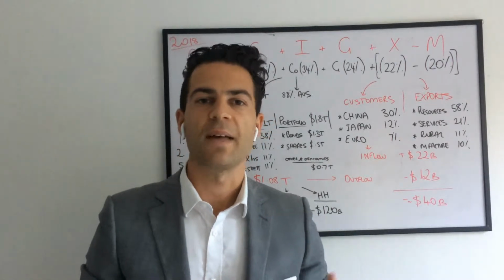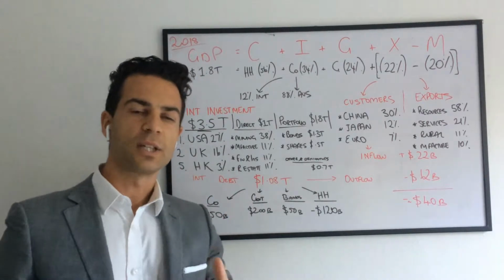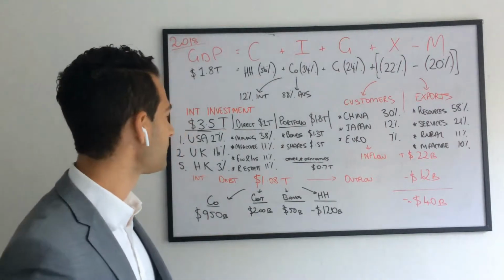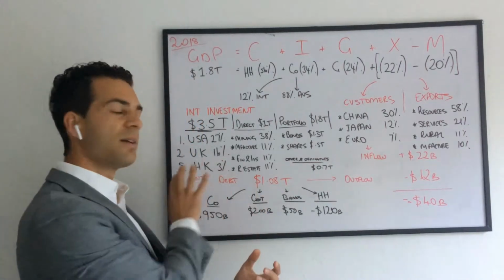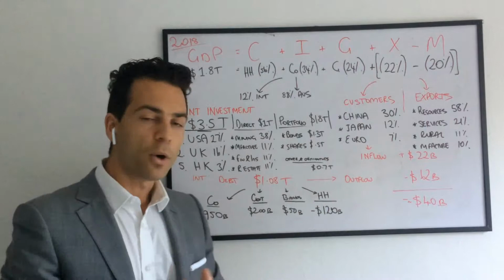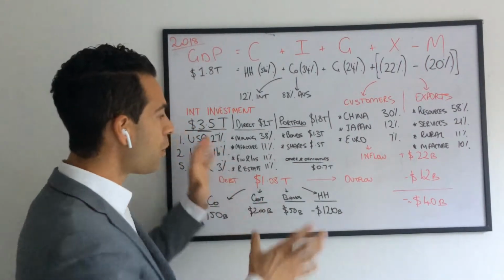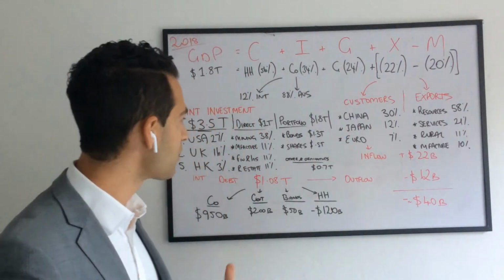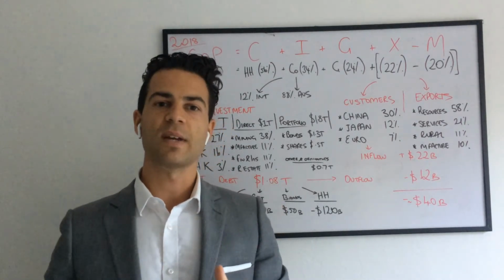Australian Foreign Ownership | What are the numbers? (#5)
In a globalised world there is much debate around what the right amount of international investment and trade should be. What do the numbers say? What has Australia received and what have we given in return? The more money that stays within the Australian economy (inflow v outflow), the higher your potential income. i.e. The higher your potential wealth.

Education Only. No Advice

Amendments
*GDP = C (56%) + I (19%) + G (24%) + X (22%) - M (21%)
-Australian GDP referenced in $A
*Reference to "residential market ~$7T" is reference to the residential property market.
*Foreign claims on Australian participants ABS figures updated.

Sources
Expenditure on GDP (p.66)